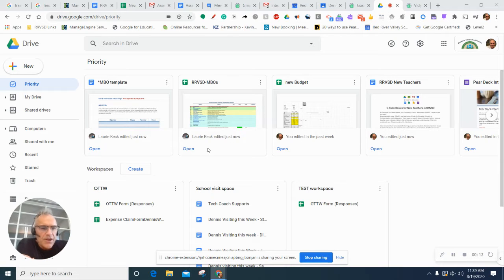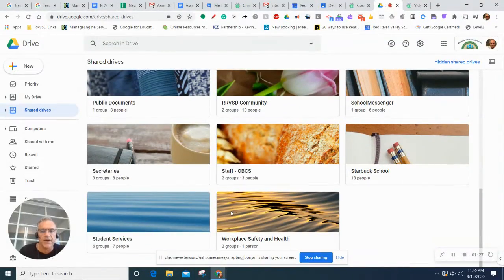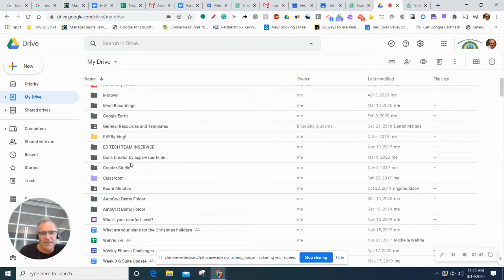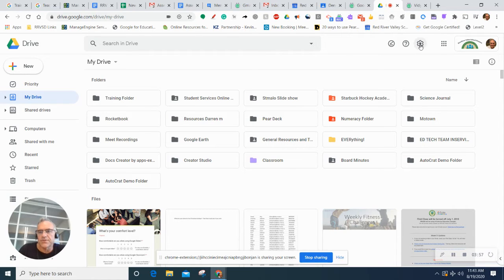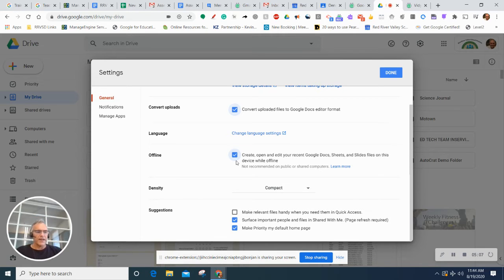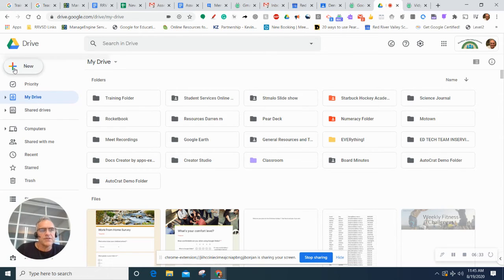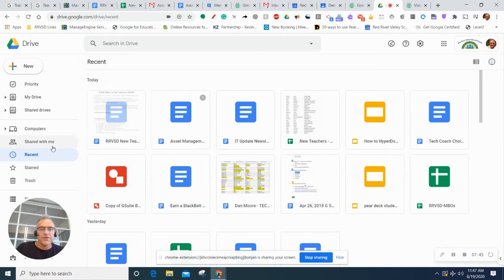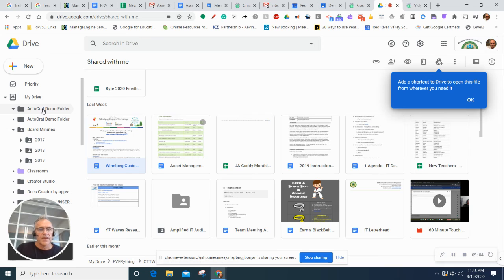Google Drive for NEW RRVSD Teachers